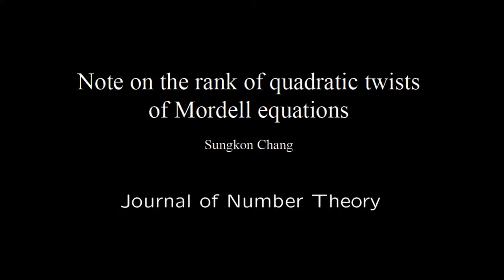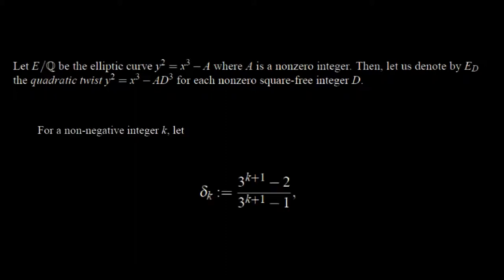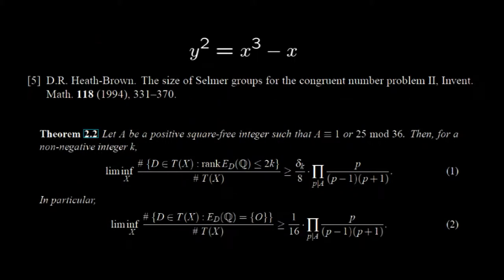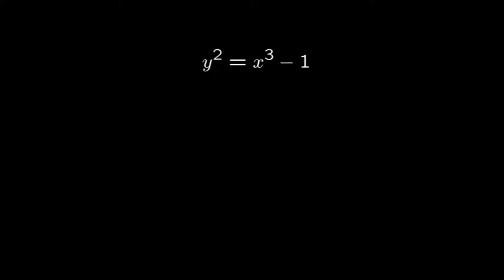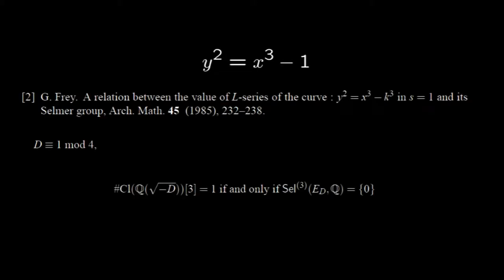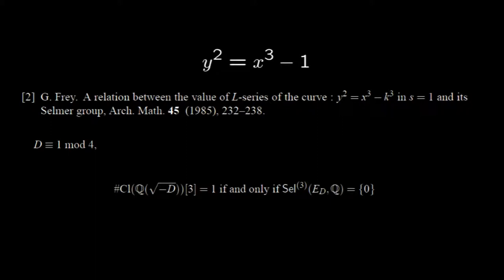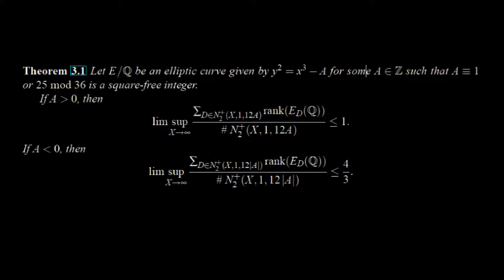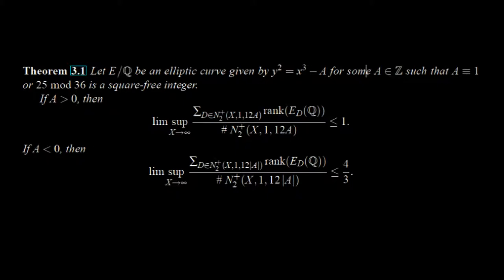Note on Quadratic Twists of Mordell Equations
quadratic twists of elliptic curves